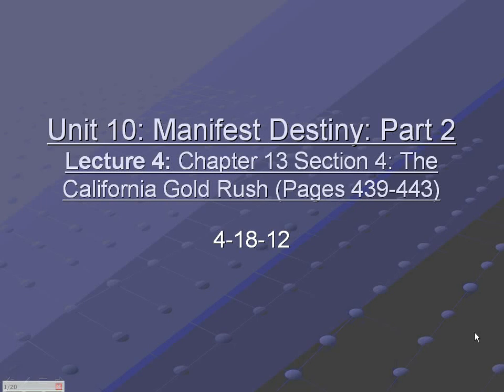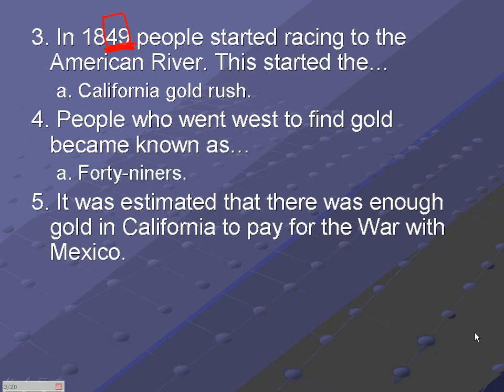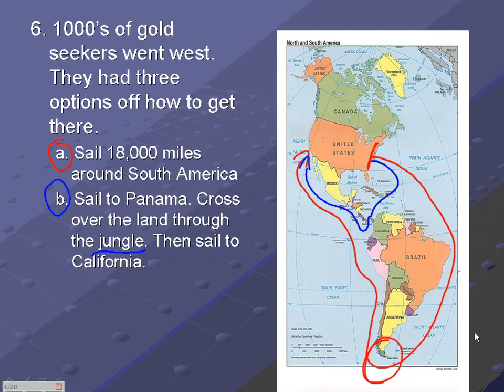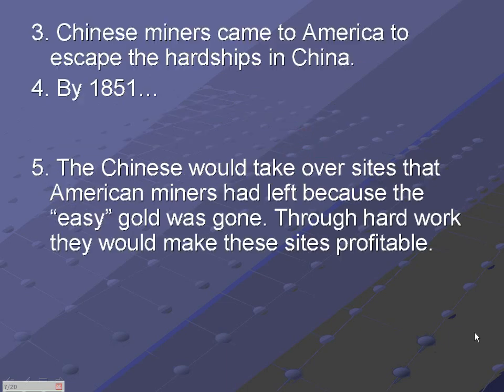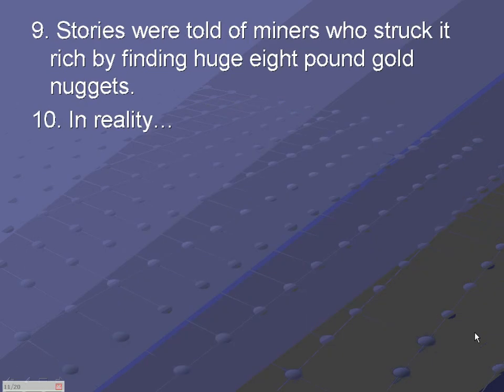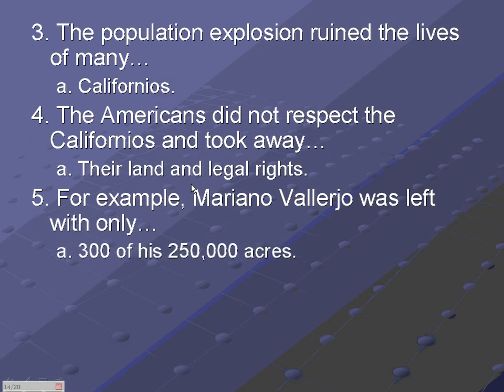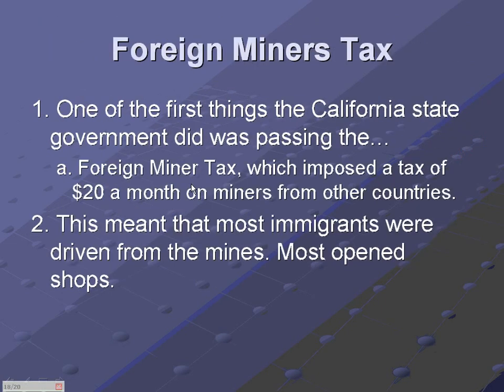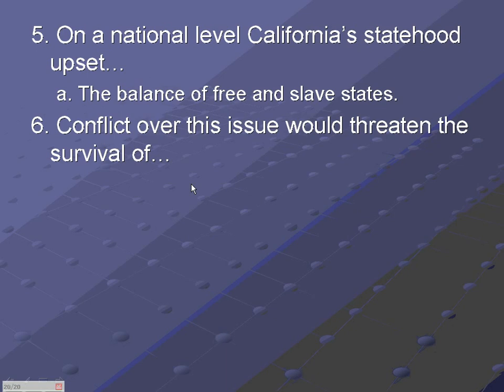Mr. Kosark's California Gold Rush Lecture